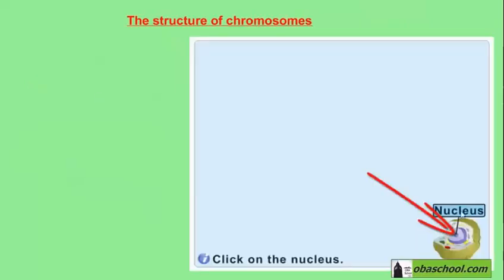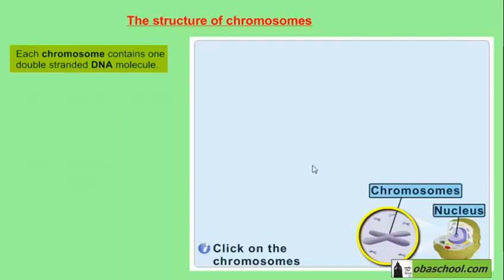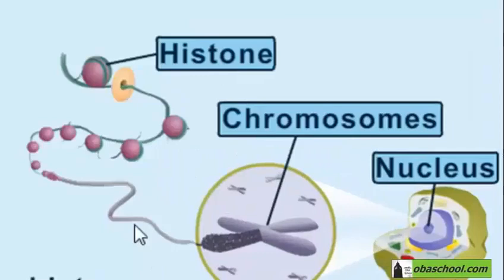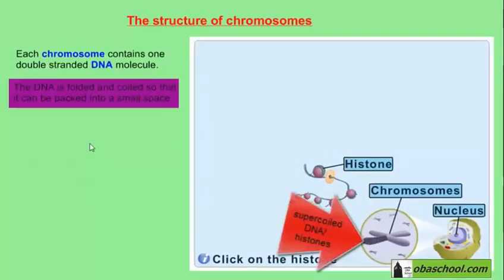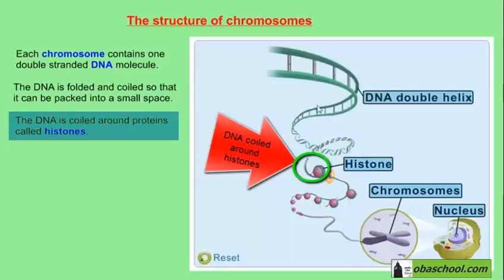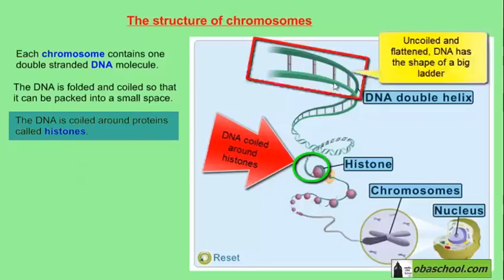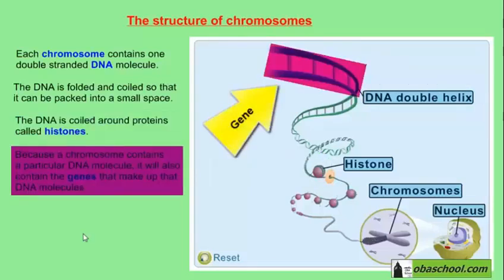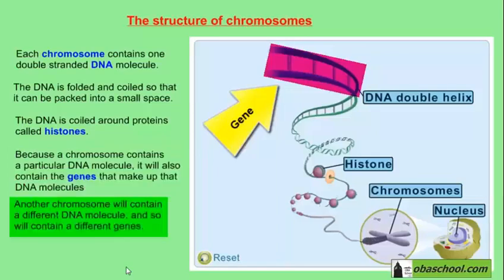DNA, Genes, & Protein Synthesis - 1.11 DNA & Chromosomes - The Structure of Chromosomes